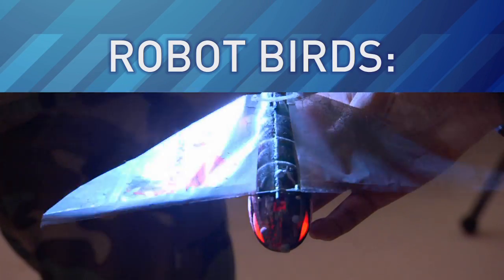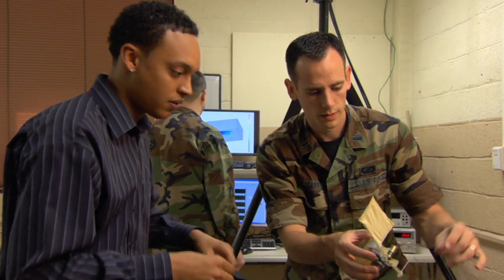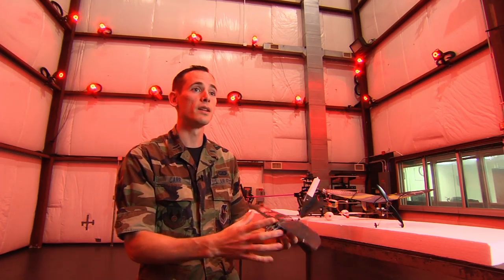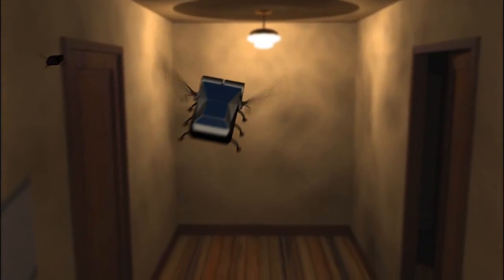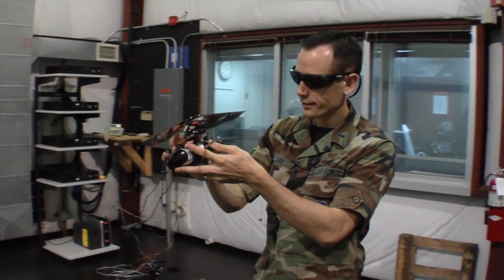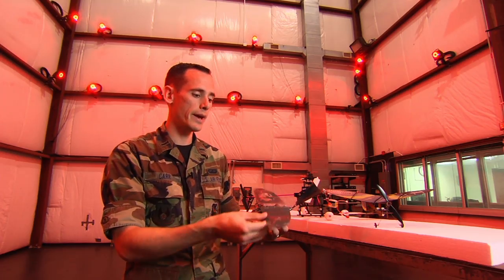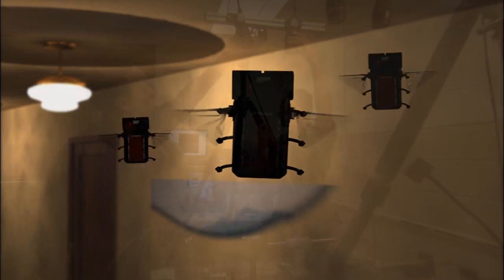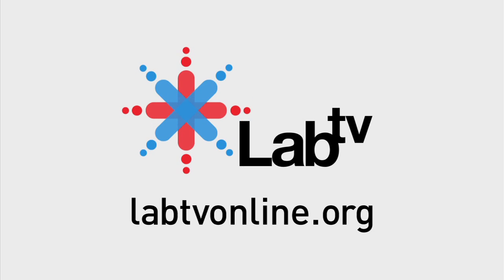Robot Birds: Designing Micro Air Vehicles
From his upturned palm, Ryan Carr launches then expertly flies what appears to be a remote-controlled bird. Later, the aeronautical engineer uses special equipment to examine the machine's flight characteristics. scientist Joseph McDermott works at the Air Force Research Lab in Dayton, Ohio, with materials so tiny the width of a human hair is huge by comparison.

Welcome to the world of micro air vehicles (MAVs) at Wright-Patterson Air Force Base. Here hobby-store aircraft are helping scientists design a futuristic line of miniature flying spy vehicles.

We take the technology that we have and we try to design something that does the same thing as a hummingbird or dragonfly does," explains Carr.

CONCEPTS EXPLORED
Aerodynamics
Structure
Propulsion

MILITARY BRANCH
Air Force